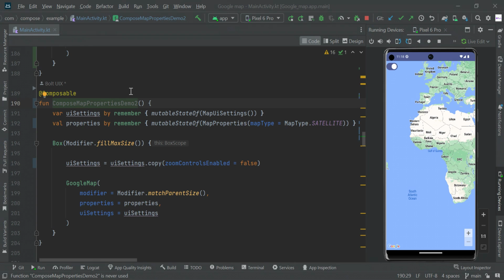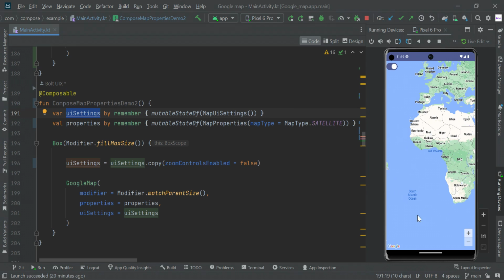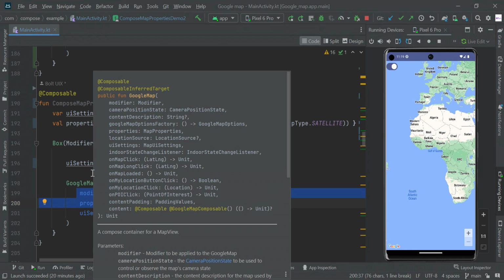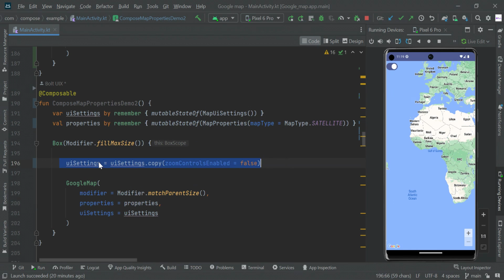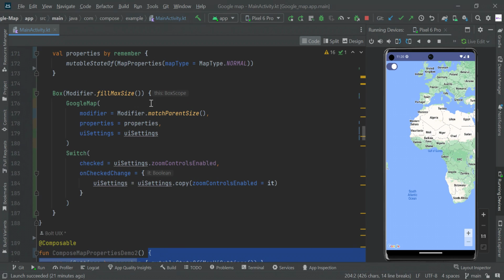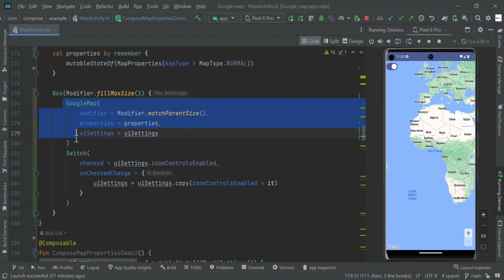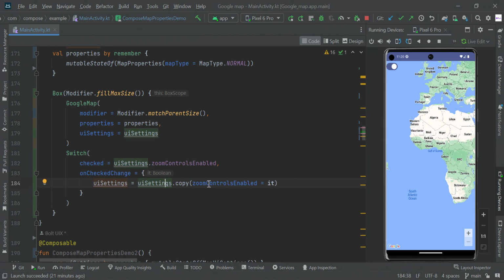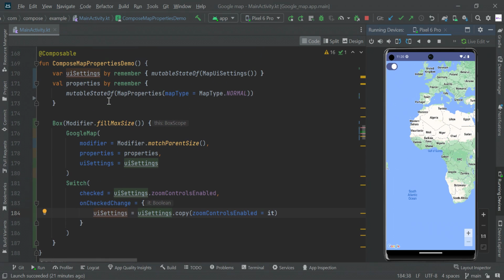Set Map Properties in Google Maps with Jetpack Compose ⚙️ | Android Maps UI Customization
⚙️ Customize Google Maps directly in Jetpack Compose! In this video, we’ll explore how to set different map properties like zoom controls, map type, gestures, traffic, indoor, and more using the Maps Compose library from Google.

Perfect for developers building rich, interactive map-based UIs without touching a single line of XML! 💪

🧑‍💻 What You'll Learn:
✅ Set zoom controls, scroll & zoom gestures
🌍 Switch map types: normal, satellite, terrain, hybrid
🧭 Enable/disable compass, traffic, indoor maps
⚙️ Use MapProperties & UiSettings in Compose
📱 Build a fully customizable Google Maps UI with Jetpack Compose

🔗 Watch the Full Jetpack Compose Maps Series:
🗺️ Intro – Add Google Maps in Compose App